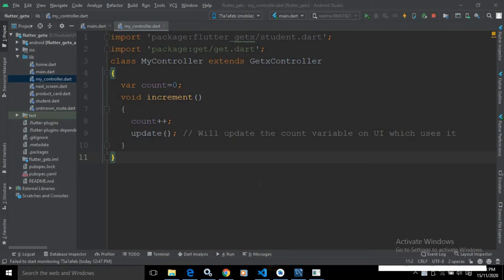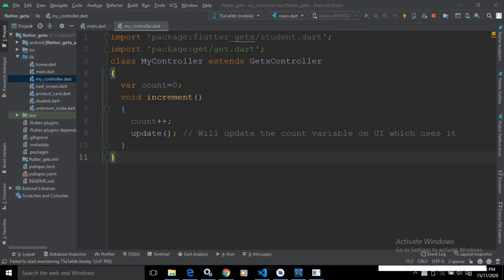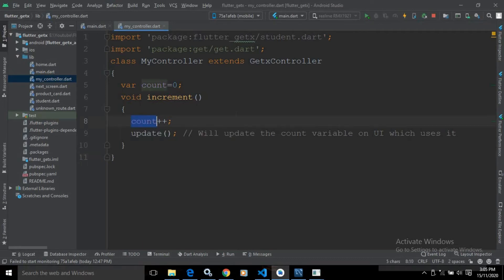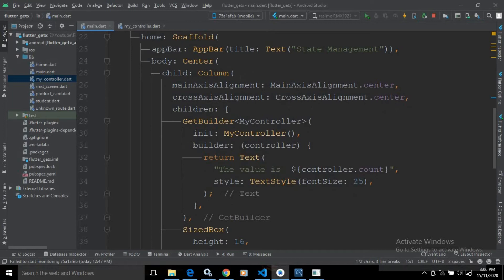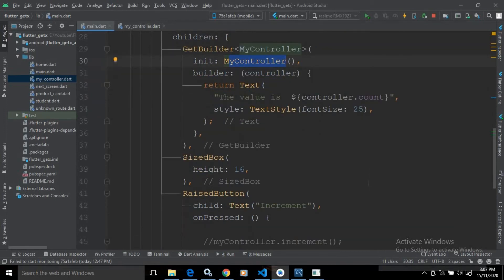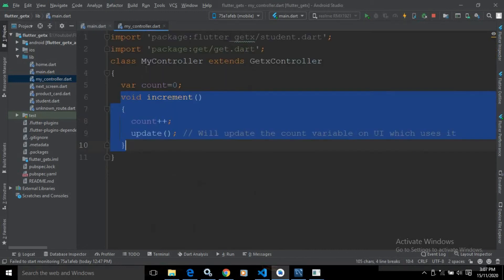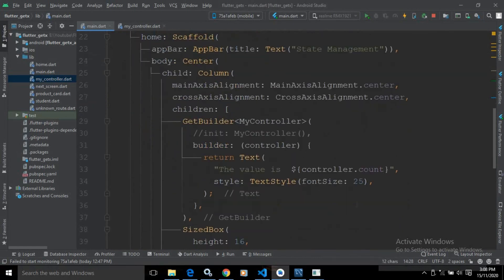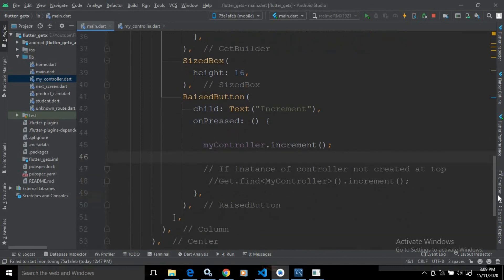#11 || Flutter GetX Tutorial || State Management - Simple State Manager- GetBuilder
In this video I have discussed about simple state manager in getx